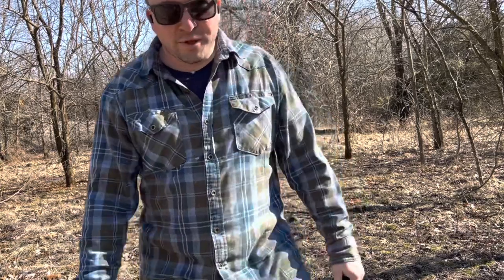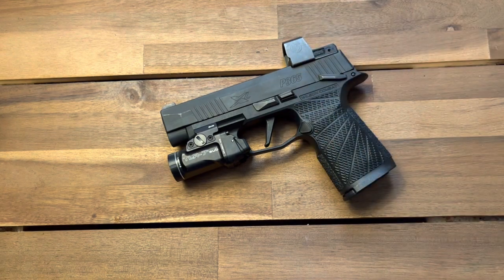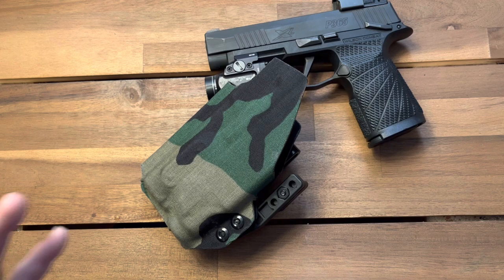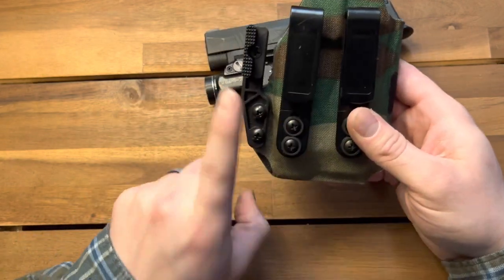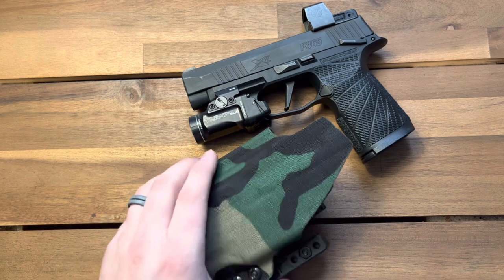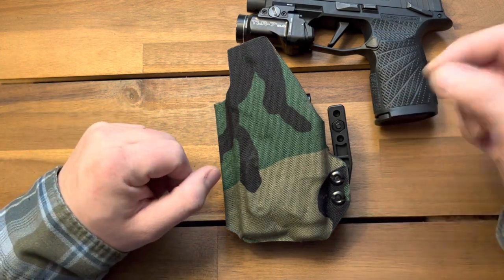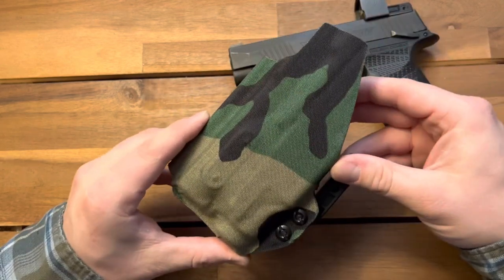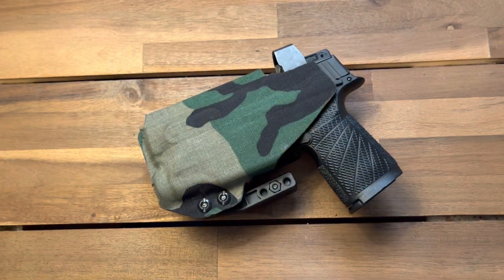Viper Arms Tactical Kiowa 2.0 - Sig P365XL w/ Streamlight TLR7 Sub & Romeo Zero